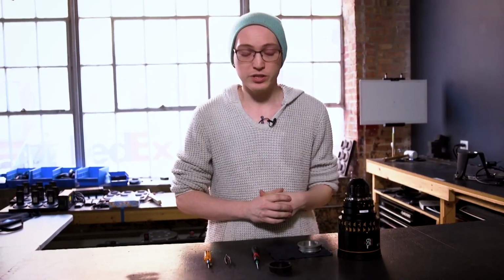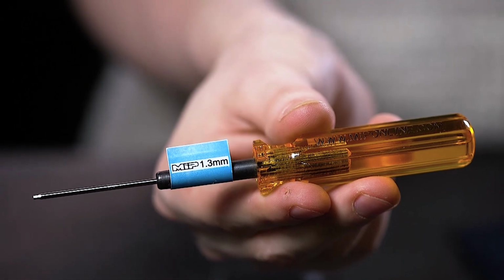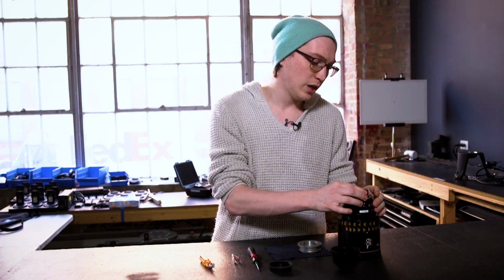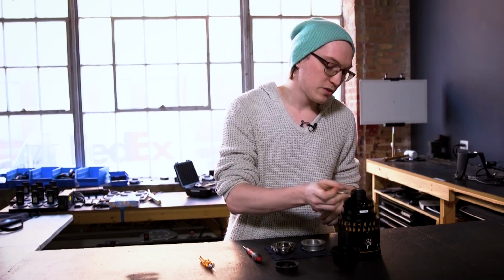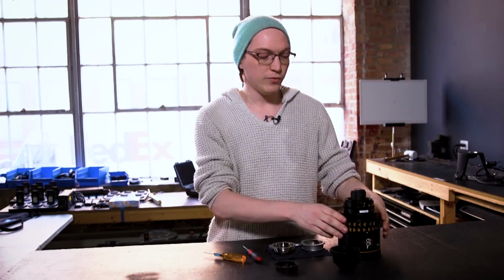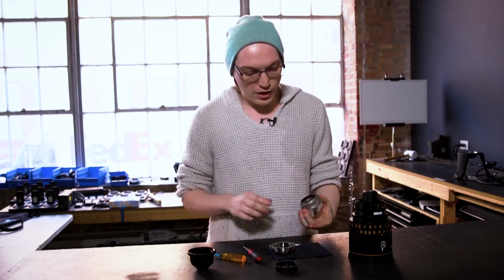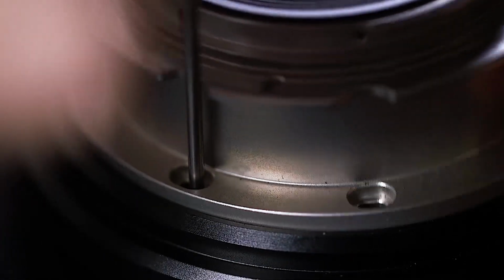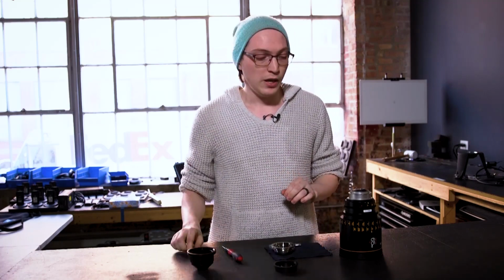Tech Station 1 - MagRents.com - Changing Atlas Orion Anamorphic Lens Mounts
From Gear Tech Station #1 Mike trains you on how to change the Lens Mounts on the Atlas Orion Anamorphic Lenses.

We rent high-quality equipment to video and photo professionals to help you achieve your goals and pursue your passions. From camera rental to lenses, from the Sony A7r to the Arri Alexa Mini, from lighting to studio rental, we have everything you need. We’re your reliable, inexpensive video equipment rental solution and we ship to anywhere in the USA. So GoMagnanimous!